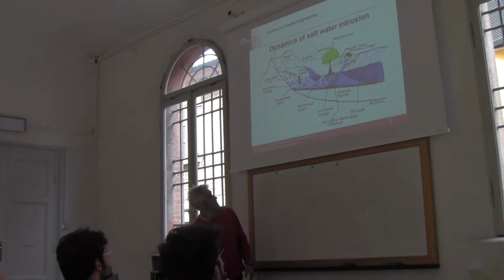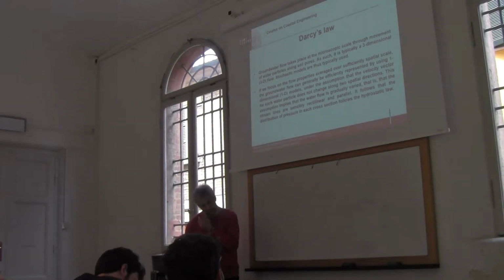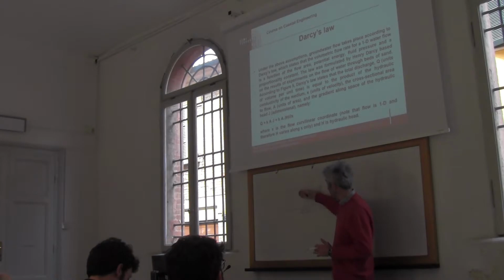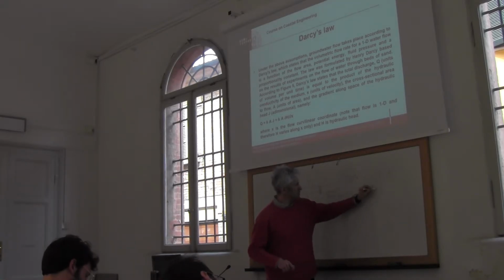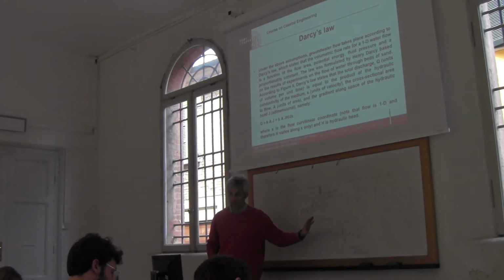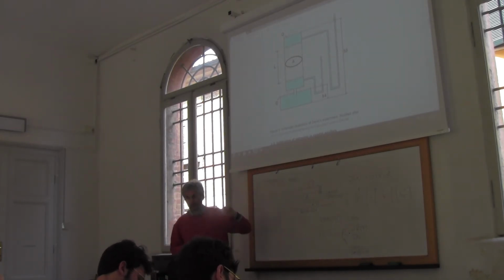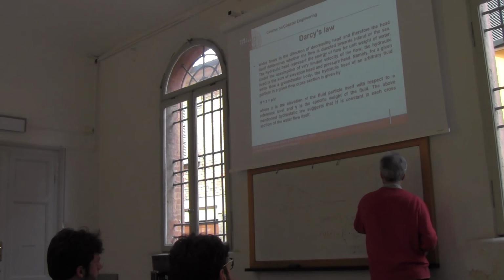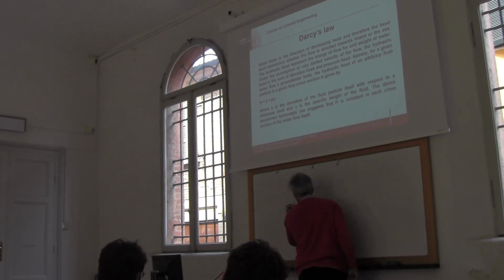Coastal Engineering - April 18, 2018 - Part 4